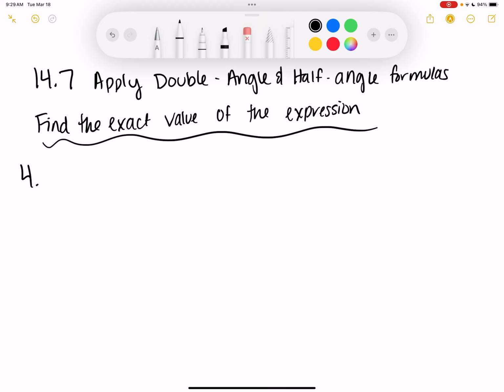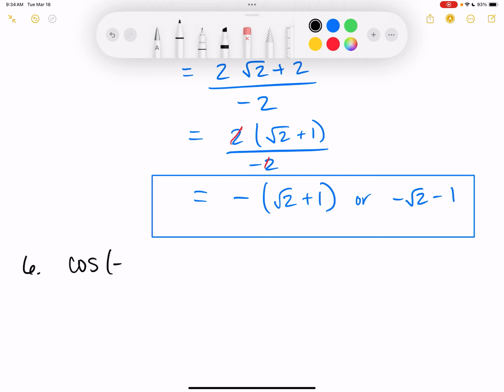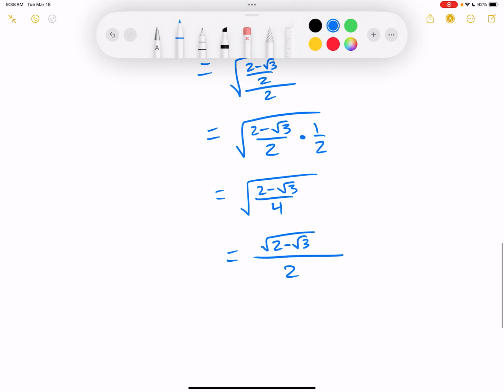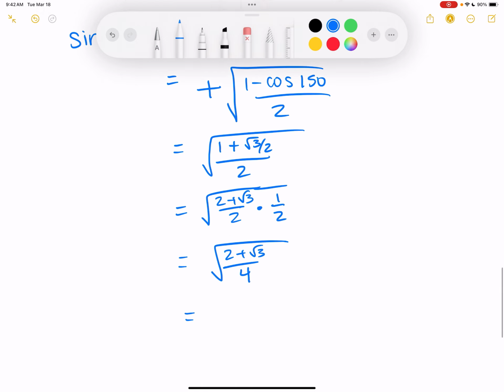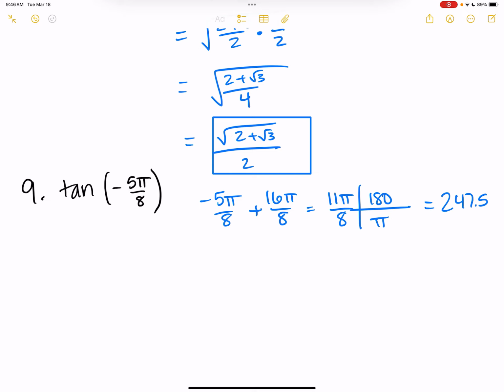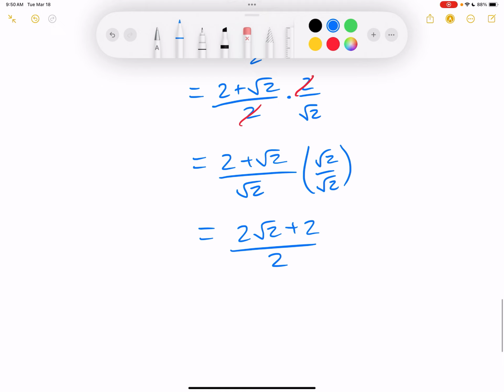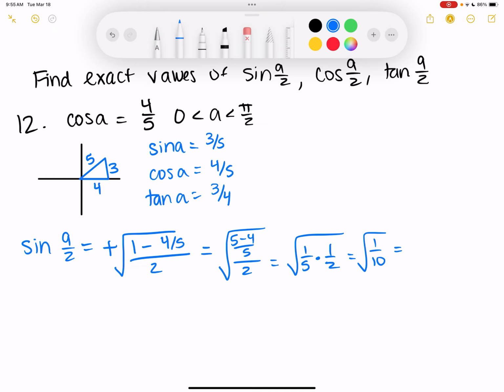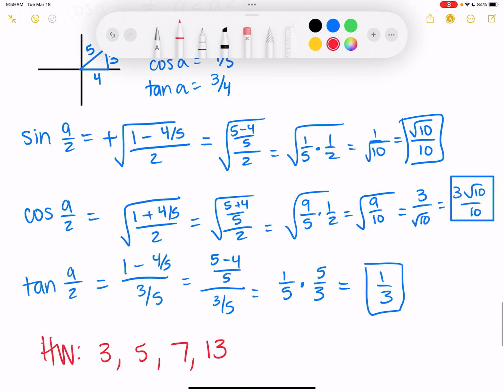Algebra 2 14.7 Apply Double-Angle & Half-Angle Formulas part 1